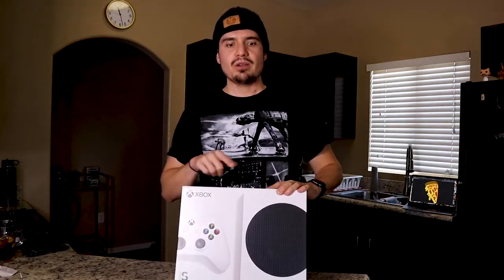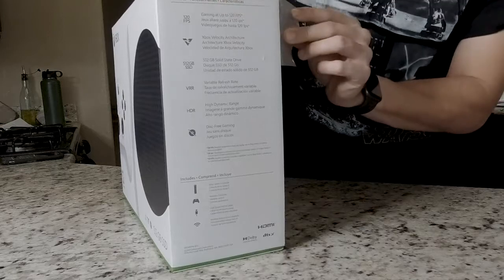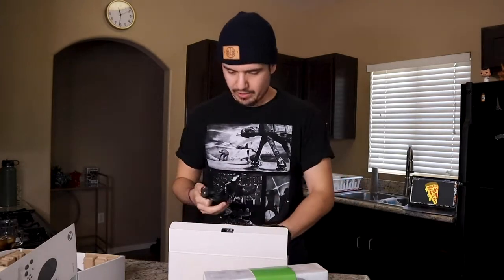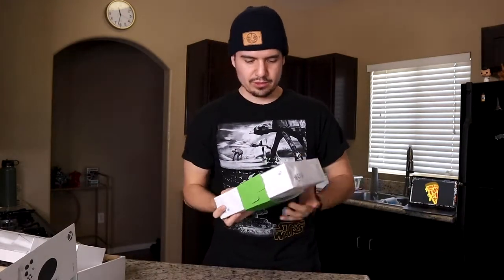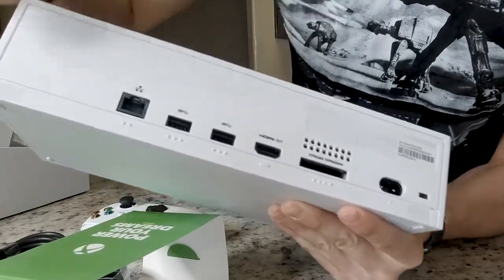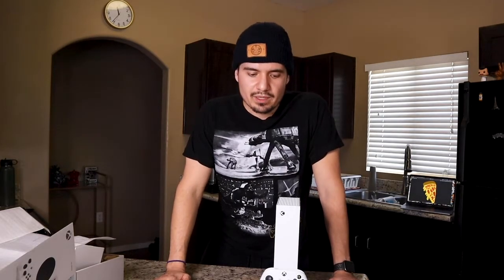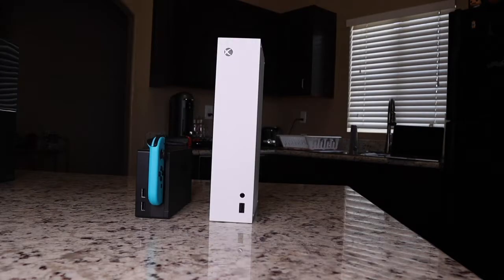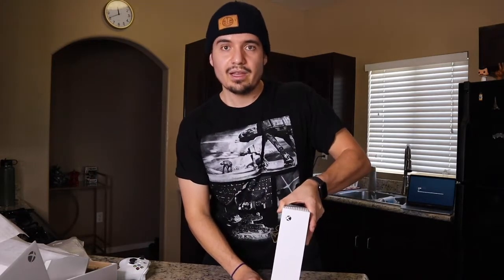Xbox Series S Unboxing: First Impression!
Today I unbox the brand new Xbox Series S! Not to be confused with its older brother the Series X. Lets take a look at the disc-less Xbox Series S and all its contents!

Track Name: Distant - LAKEY INSPIRED